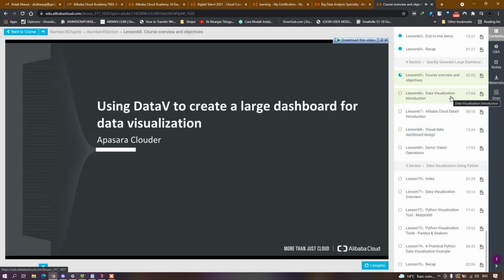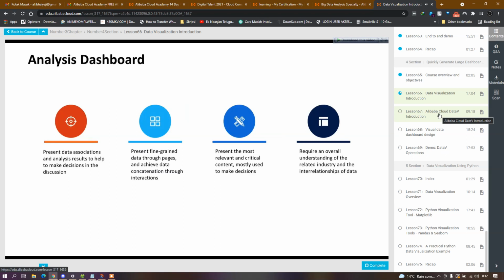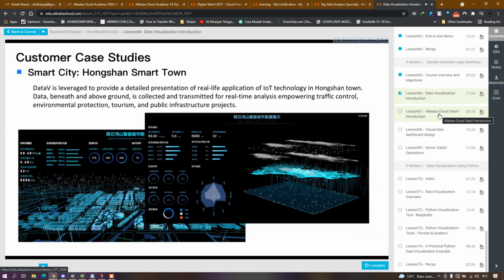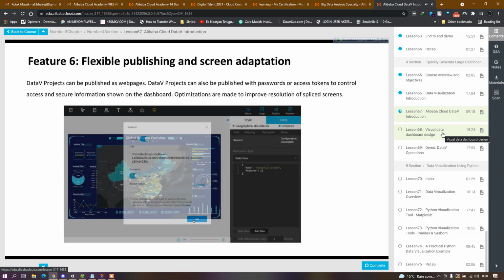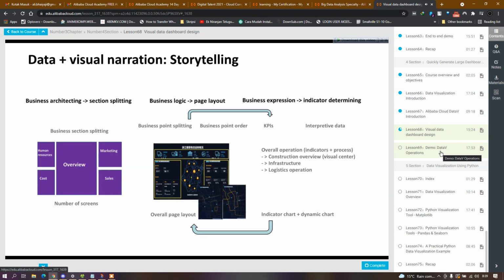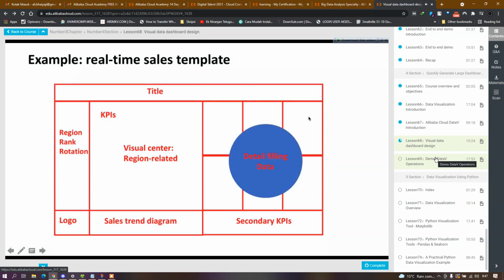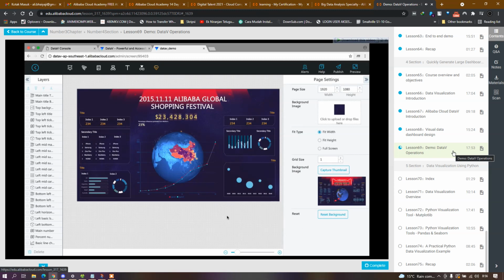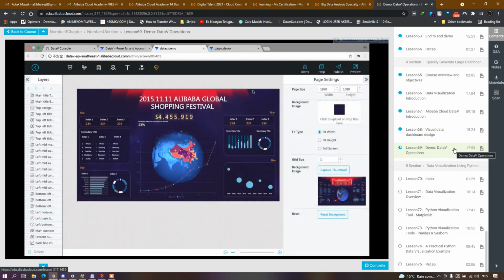Quickly Generate Large Dashboards for Data Visualization